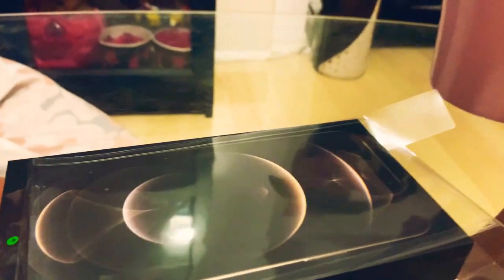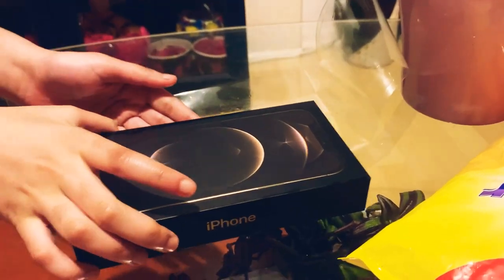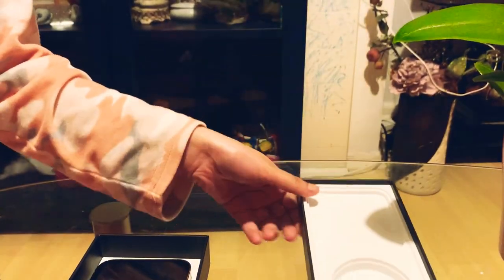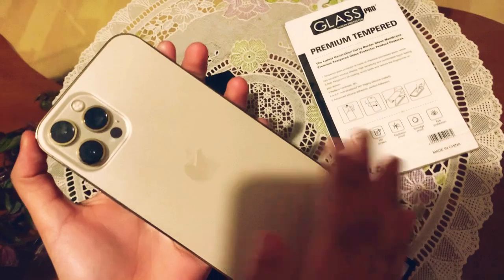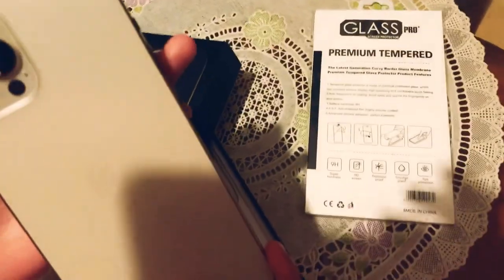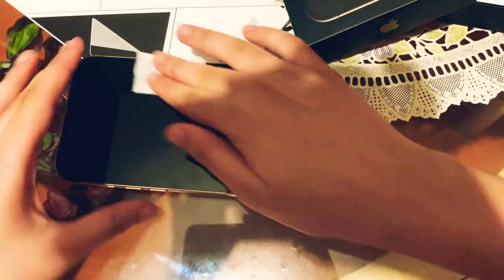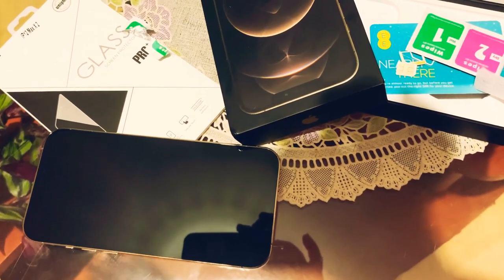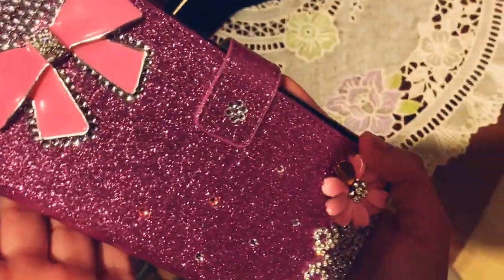OPENING THE IPHONE 12 PRO MAX!!! 📱 | Our Family uk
From: Apple Store (online)
Price: £1099